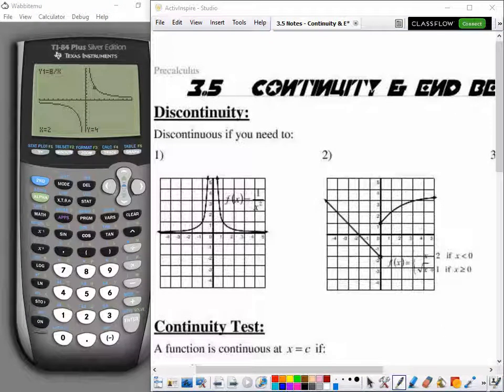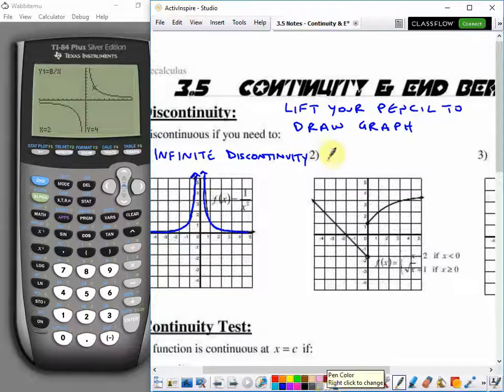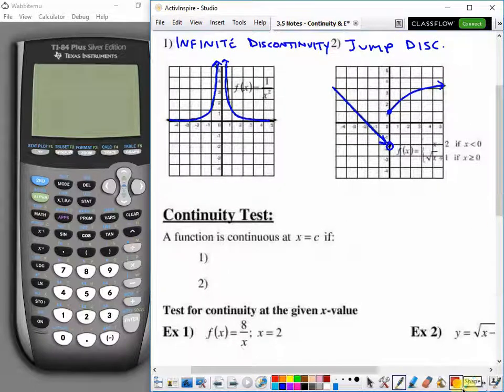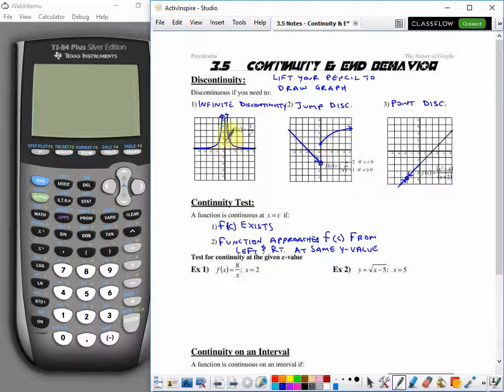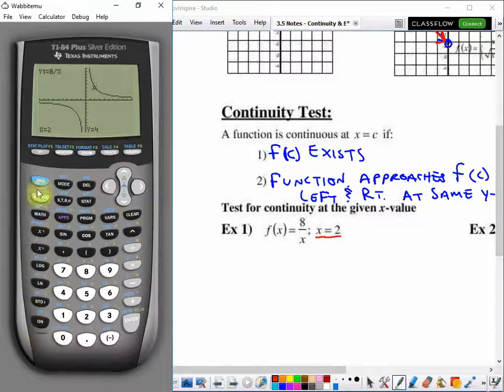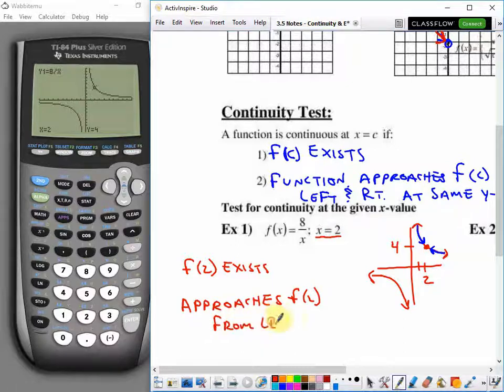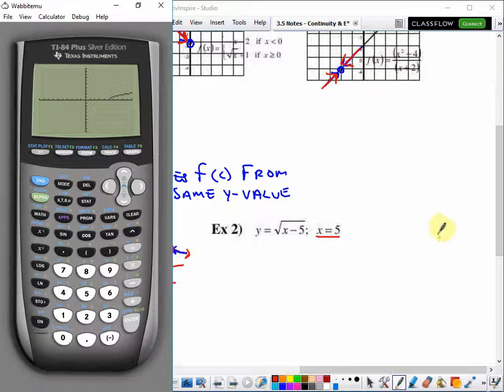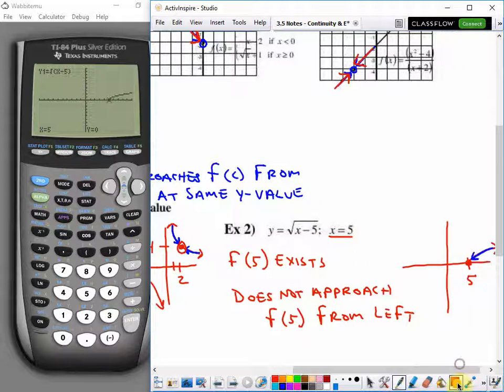Continuity in Functions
Pre-Calc Lesson 3.5a